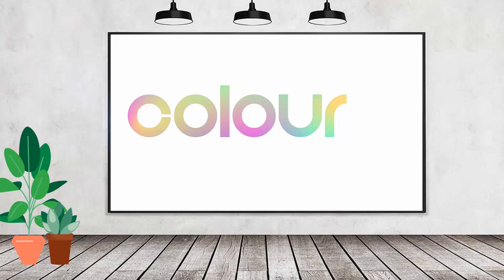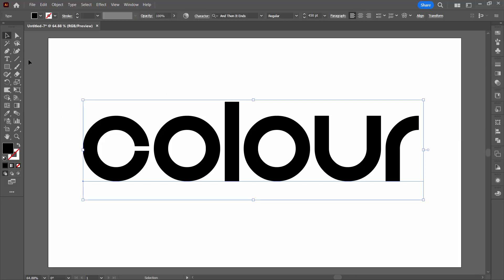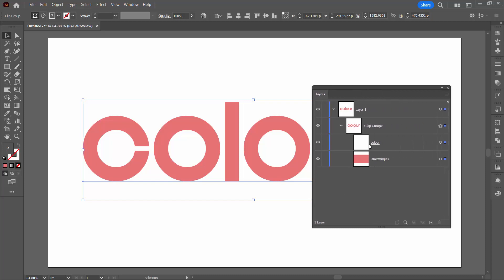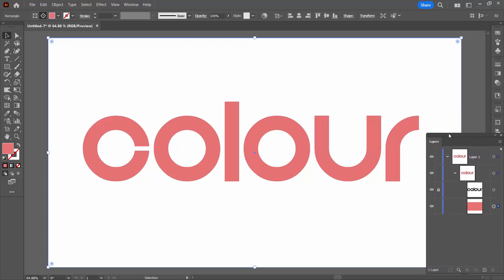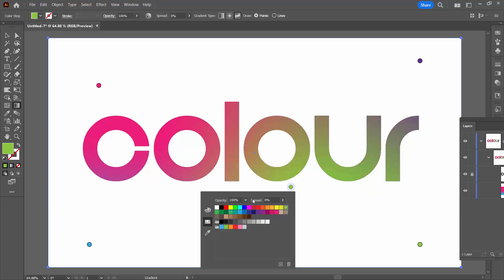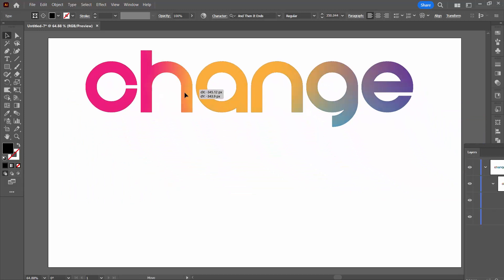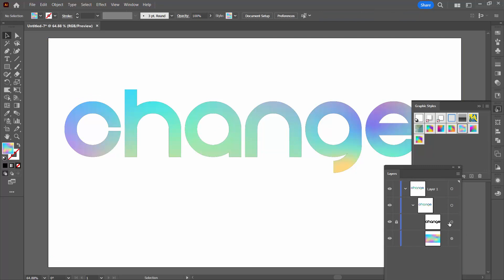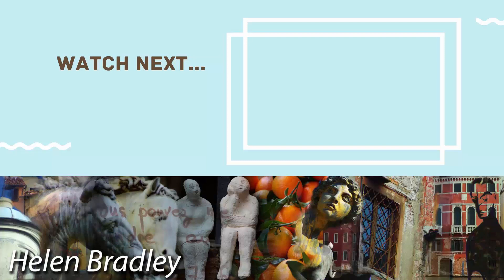Illustrator - Text with Freeform Gradient - How to fill type with a freeform gradient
Learn how to apply a freeform gradient to text in Illustrator. The problem is that you can't add a freeform gradient to text easily - so I'll show you a workaround for applying a freeform gradient to a piece of text in a way that allows the text to remain fully editable.